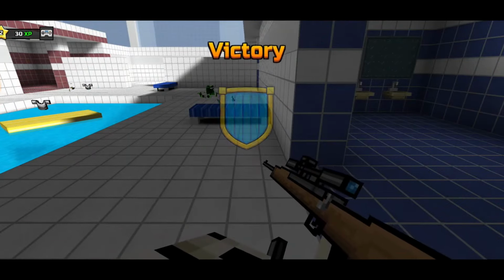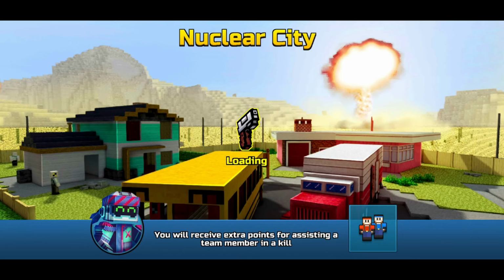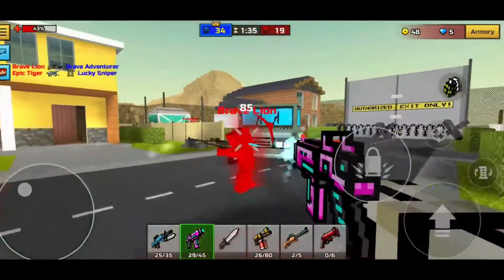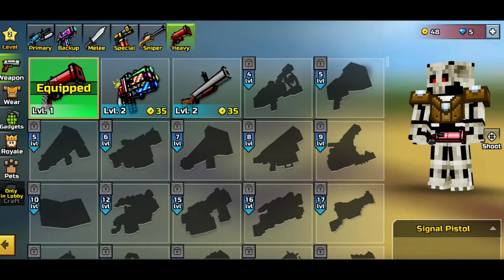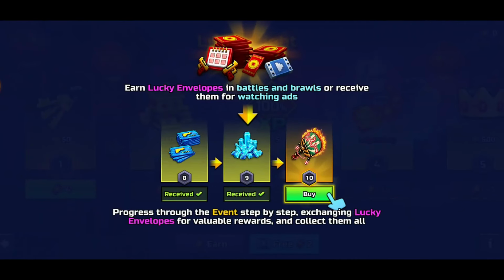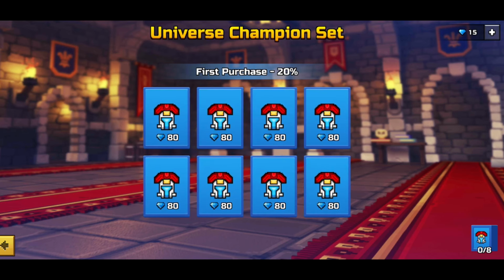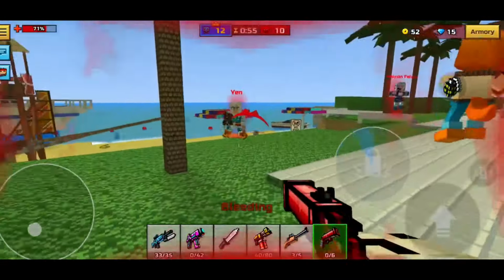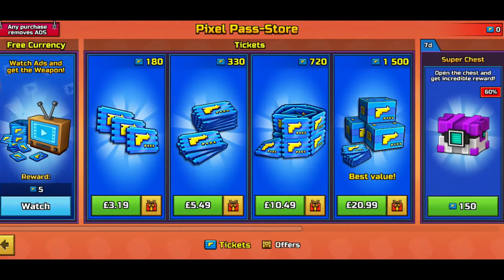I GOT RESET BACK TO LEVEL 1 In PIXEL GUN 3D...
Today i decided to start a brand new journey and start from level 1 and in this series I will show you guys how to get good as a level 1 player!

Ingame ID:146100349